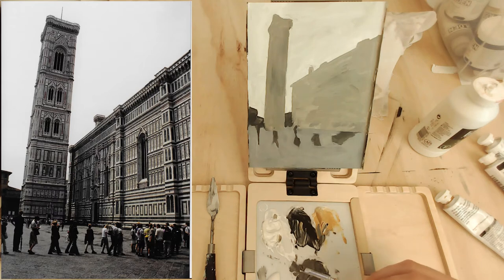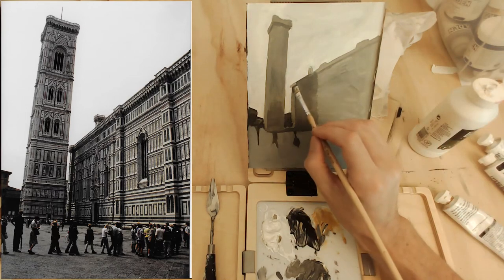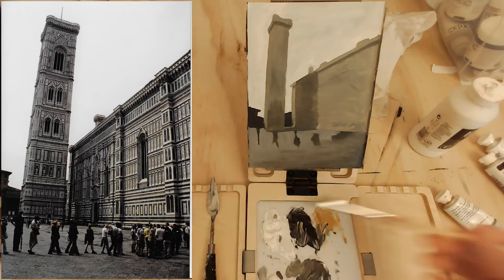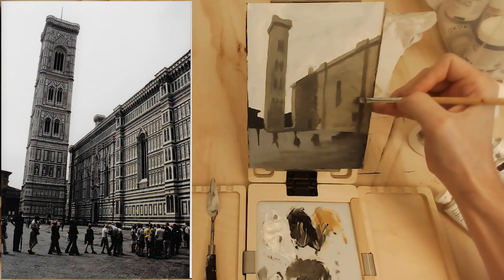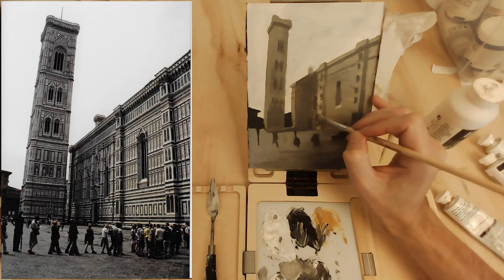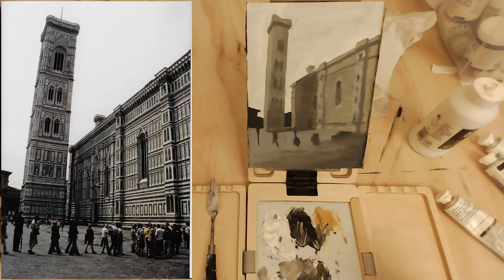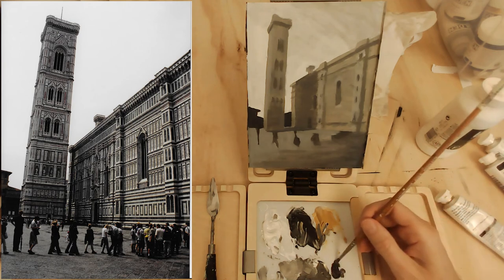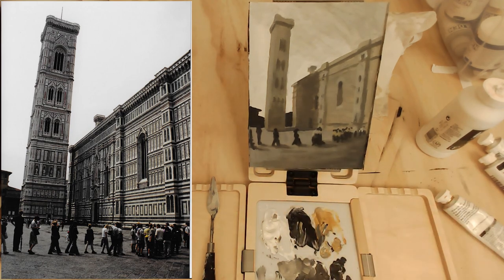Beginning Painting Architecture Part 2: Transitions & Detail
This part stacks on one major new concept--transitions. We're going to use acrylic to create glazed value transitions in the major planes of the painting. This helps us achieve a sense of light.